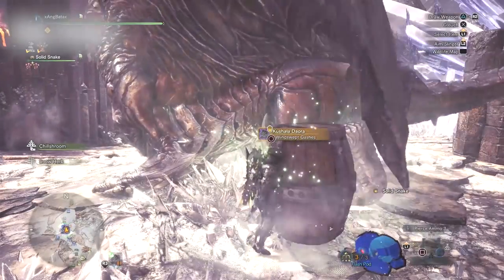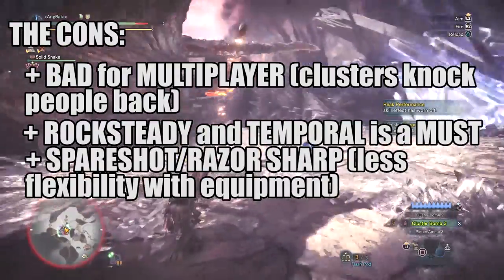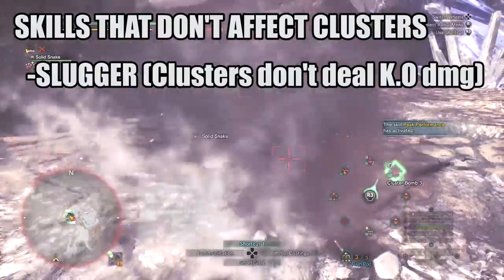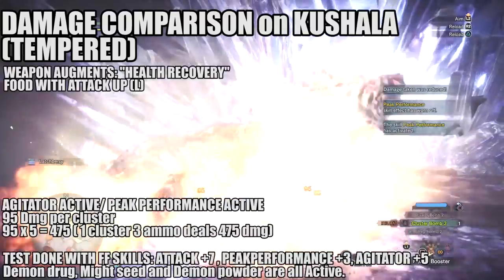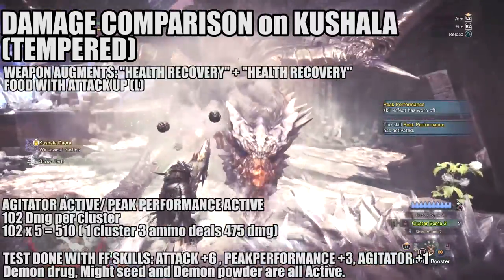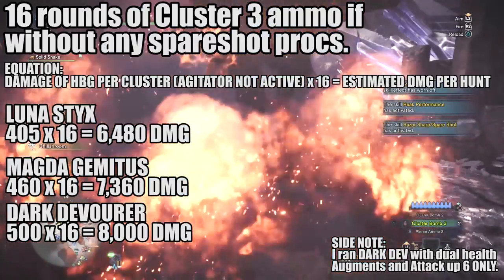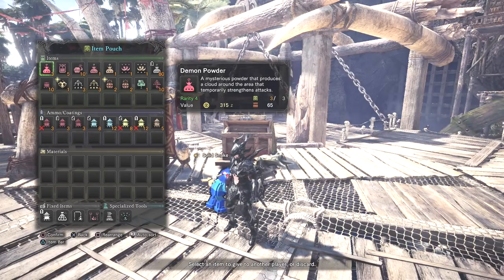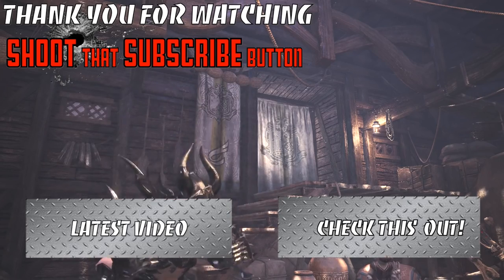[MHWORLD] Clustering 101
I know there's been plenty out there but what the heck HAHA.

Been trying to work on my guide skills. lol
Still slow at editing although I just do basic edits - hopefully i get faster in making videos like these.

Temp Kushala @ 1:28

some clustering vids are quite old in my channel already since I'm trying to go for Spread more often now lol.